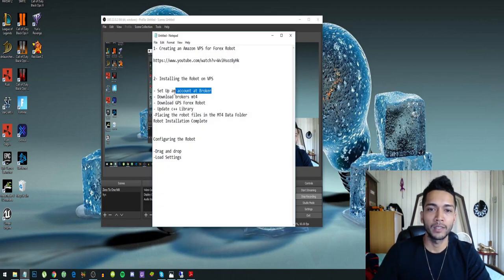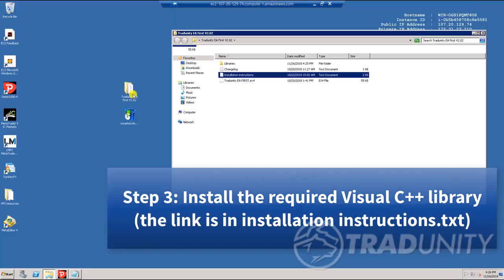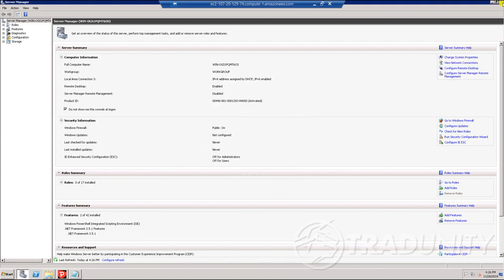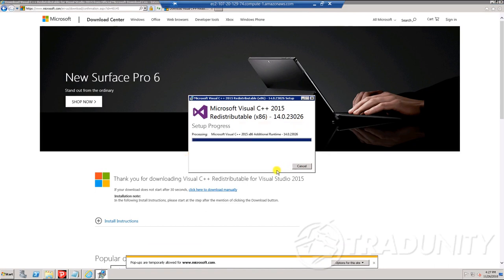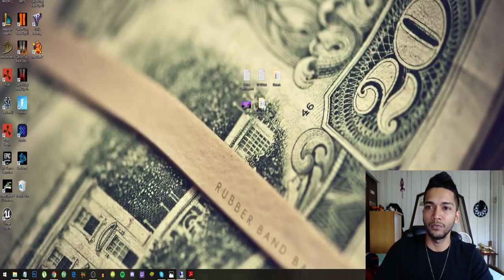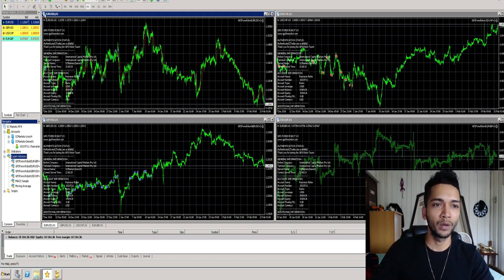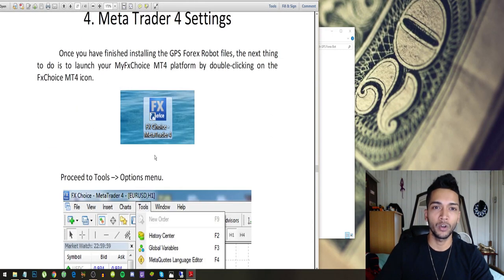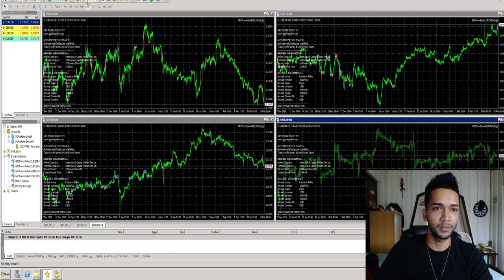How to Install The Gps Forex Robot [Part 2]